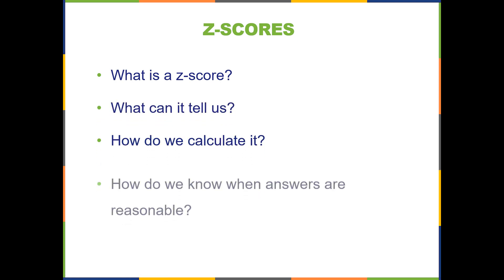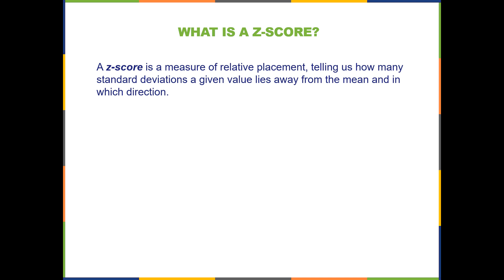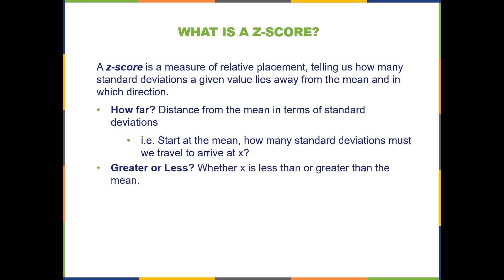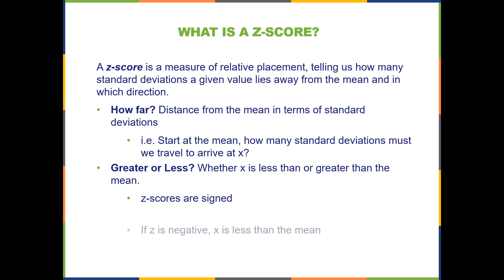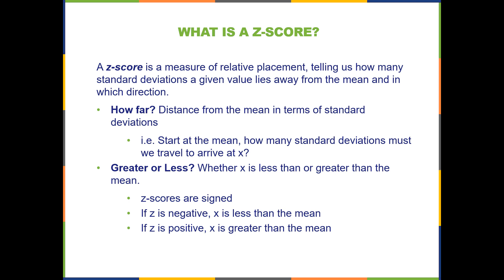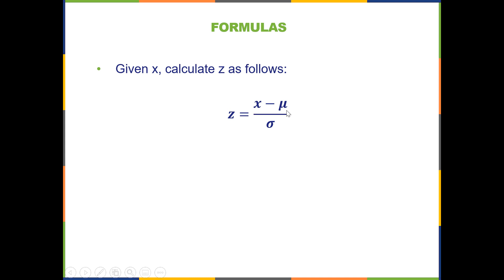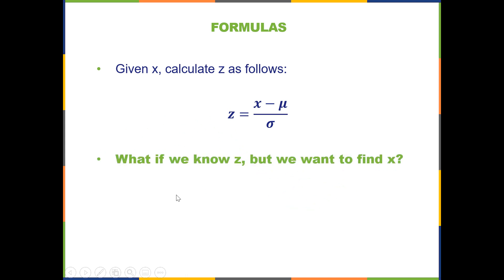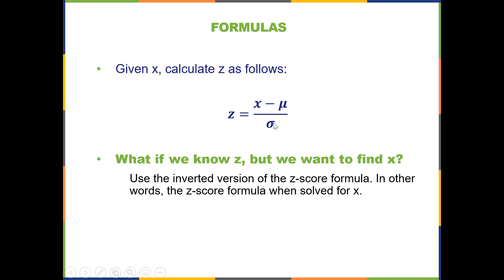L7 - Zscores - Part (1)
What are z-scores and what can they tell us? What is the formula to calculate a z-score?